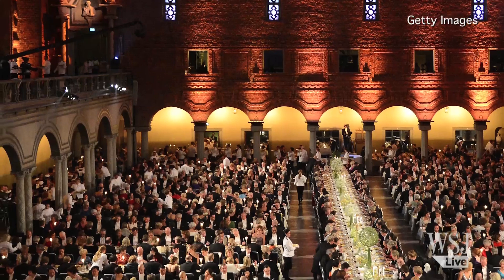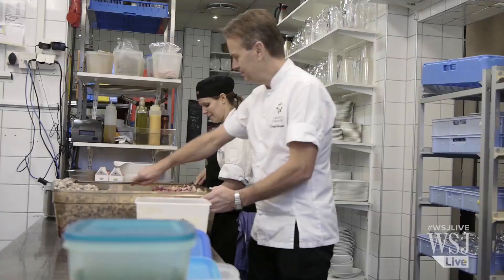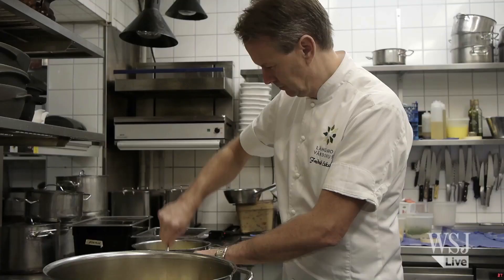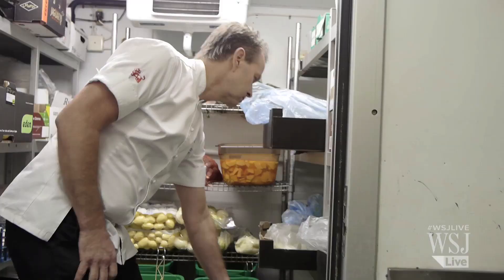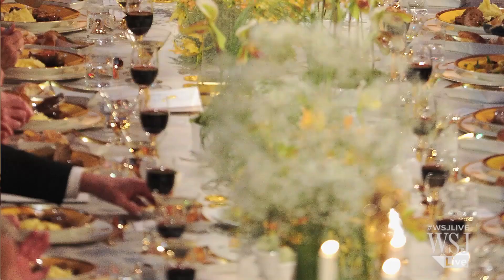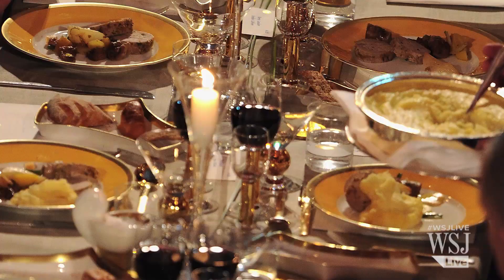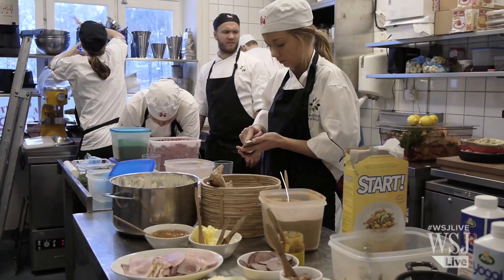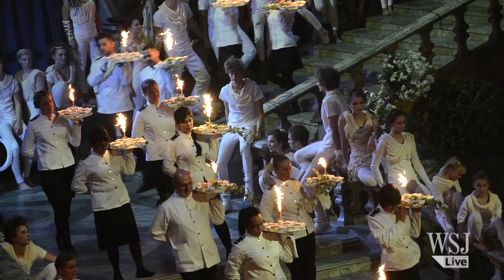Success of Nobel Banquet Rests on Swedish Chef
Culinary expert, Fredrik Eriksson, works behind the scenes to uphold Nobel's high standards and add Nordic flare to the exacting standards of the banquet help for this years' prize winners. The stakes are high in creating Sweden's biggest night.